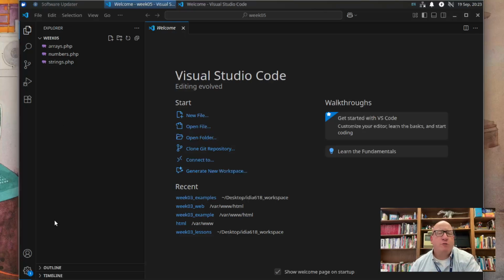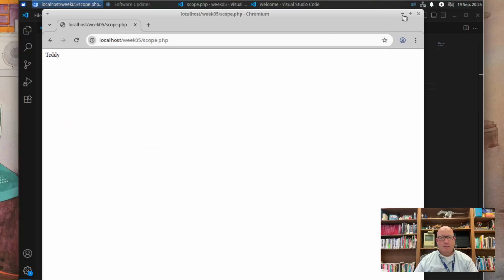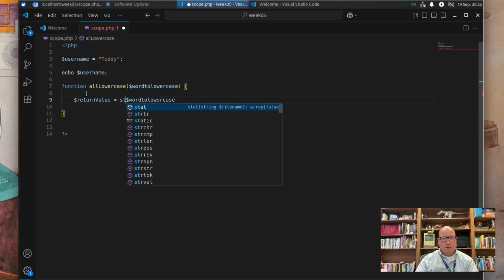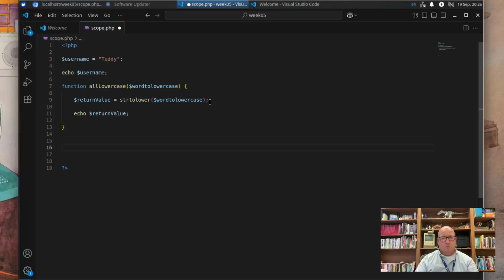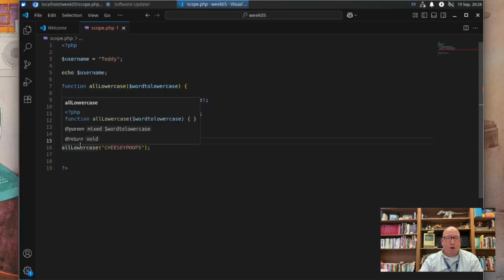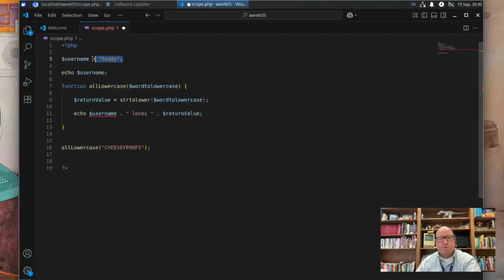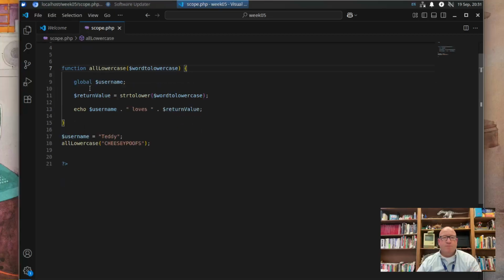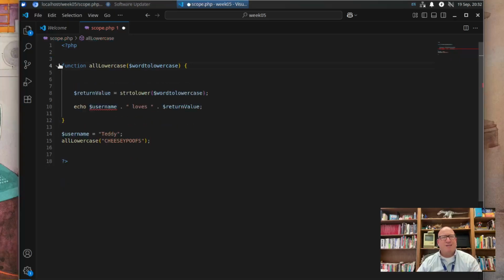PHP Variable Scope